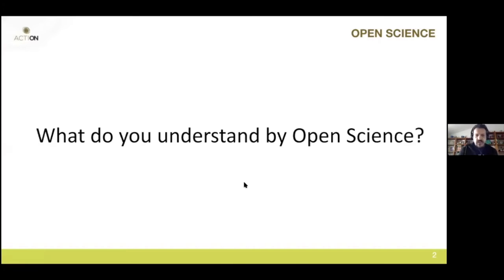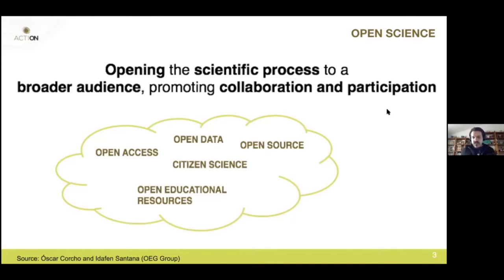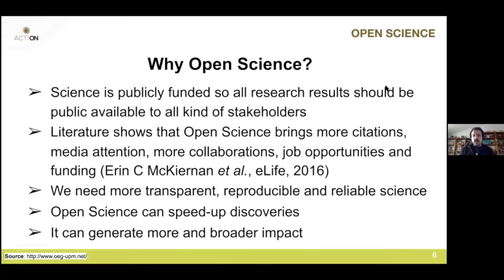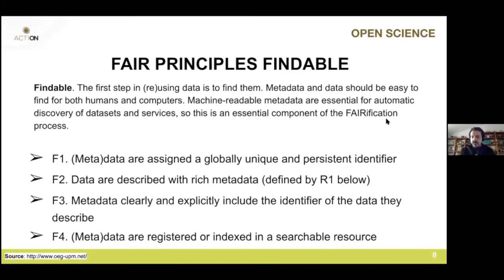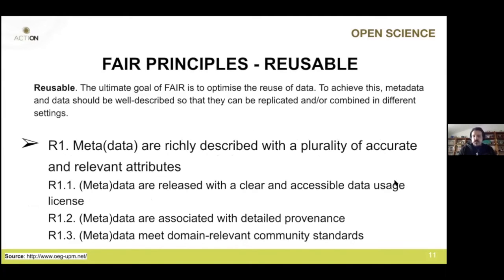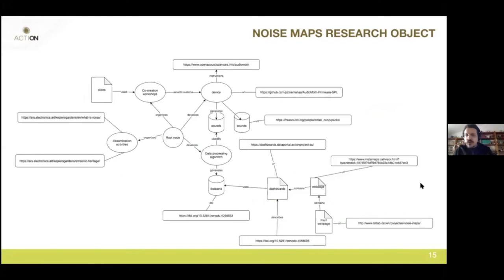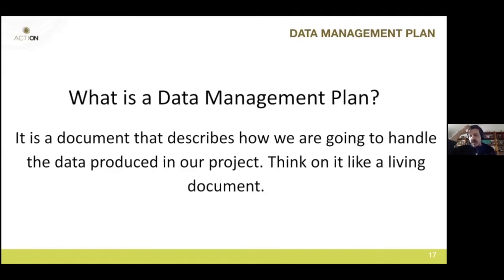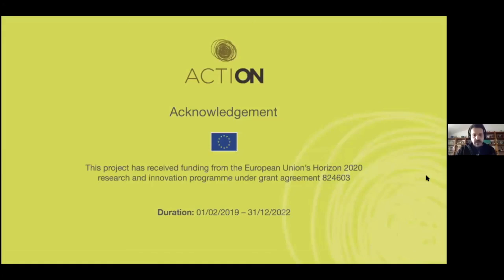Introduction to the Data Lifecycle including Open Data and the DMP - Esteban Gonzalez Guardia (UPM)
Introduction to the Data Lifecycle including Open Data and the DMP - Esteban Gonzalez Guardia (Universidad Politécnica de Madrid)

ACTION Accelerator Kick-off Meeting
11th - 15th January 2021

For more information on the ACTION Accelerator have a look